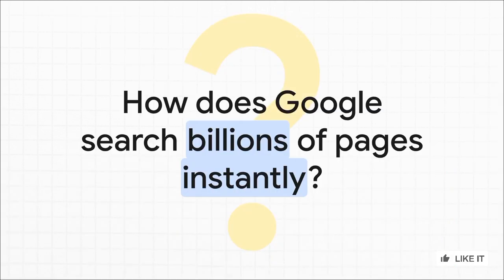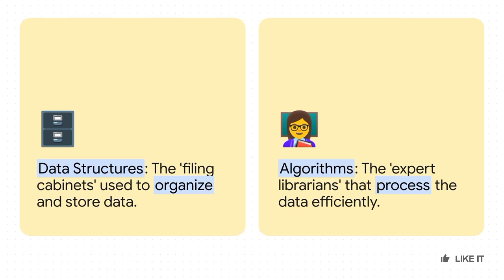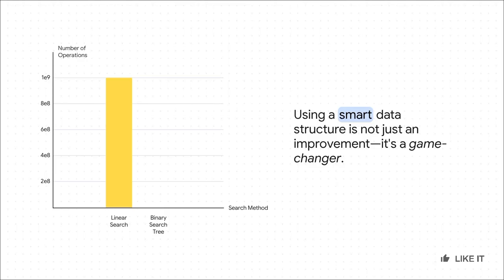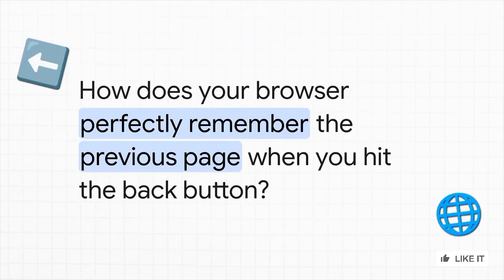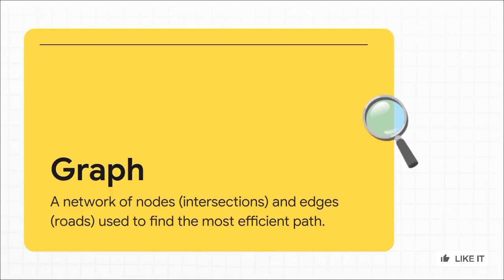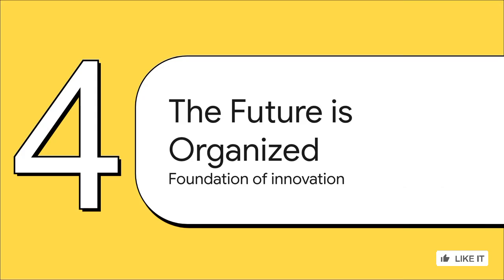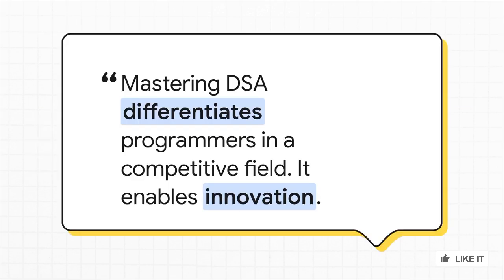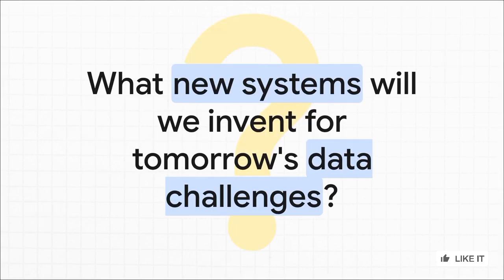Introduction to DSA || Data Structures & Algorithms Explained for Beginners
💡 Want to learn Data Structures and Algorithms (DSA) but don’t know where to start?
This video gives a complete introduction to DSA, explained in simple language with real-life examples — perfect for beginners, students, and placement preparation!

📚 You’ll learn:

What is DSA and why it’s important

Difference between Data Structures & Algorithms

Types of Data Structures (Arrays, Stacks, Queues, Linked Lists, Trees, Graphs)

How algorithms help in problem solving and optimization

How DSA is used in coding interviews at top companies

dsa explained,
data structures and algorithms,
learn dsa for beginners,
dsa tutorial,
data structure basics,
algorithms basics,
dsa for placements,
notez,
vtu syllabus,
dsa roadmap,
importance of dsa,
dsa made easy,
programming fundamentals,
learn coding from scratch,
tech education channel